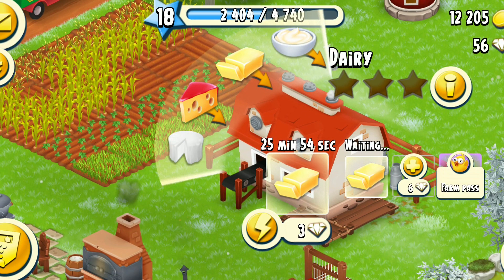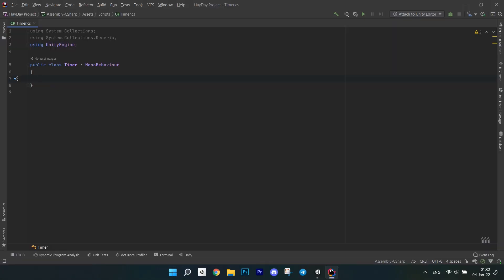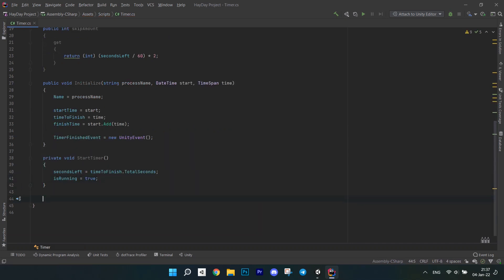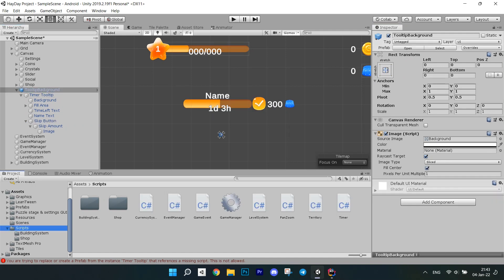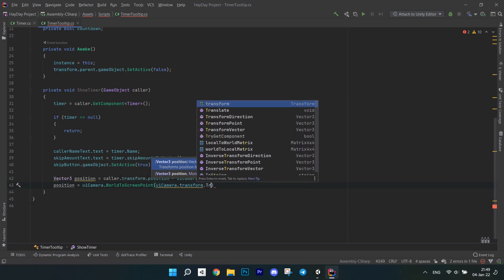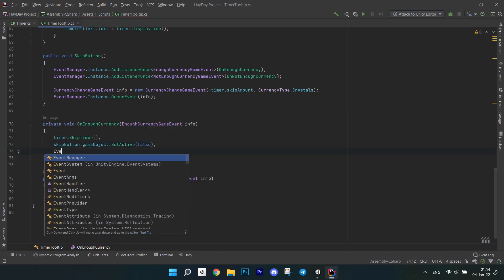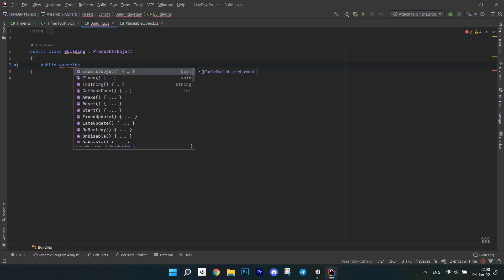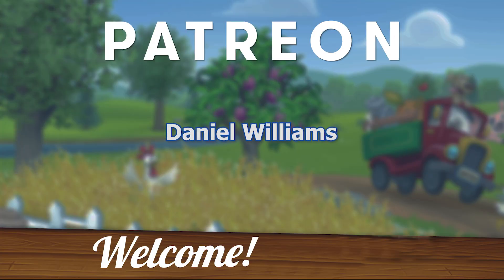Countdown Timer in Unity Tutorial | Making HayDay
You will see how to make a timer with a countdown text and a progress slider. Also, it will have a skip button to finish the process early.

About my HayDay series
This is a series of tutorials over the course of which you will make a game like HayDay. In it, I will cover the basic mechanics like Farming, Building, Feeding, Baking etc. that you can see in the game. The game is going to be set up in Unity 2D with an isometric view. You can expand this game further by adding more items, animals and characters.

⏱️ Timestamps ⏱️
0:00 What this video is about
0:30 Introduction to Timers
1:53 Timer Script
4:20 Timer Tooltip
8:44 How to create a timer
10:07 Outro

About HayDay
Hay Day is a freemium mobile farming game developed and published by Supercell. The player's uncle is unable to take care of his farm anymore, so he hands over the responsibility of caring for the farm to the player. By selling crops/products, the player earns coins which can be used to buy production buildings, pets and decoration items. By doing so, they also earn experience points (XP), with which they level up.
Players form into small "neighborhoods", in which the members can assist each other when in need and can also chat with one another. Players can also trade their goods with the other friends or neighbors from the neighborhood.